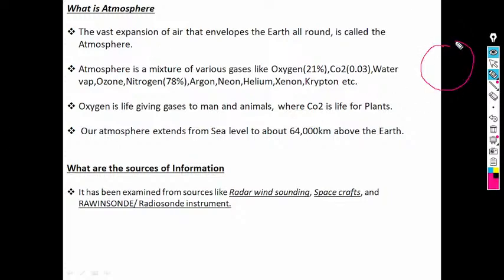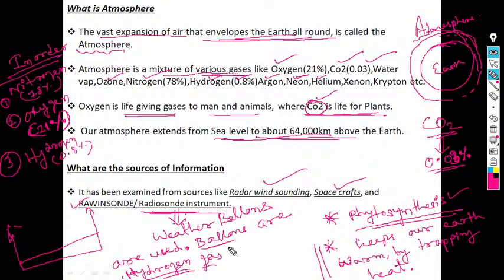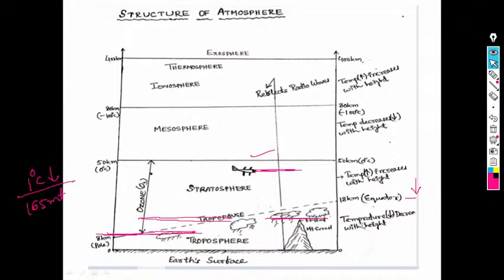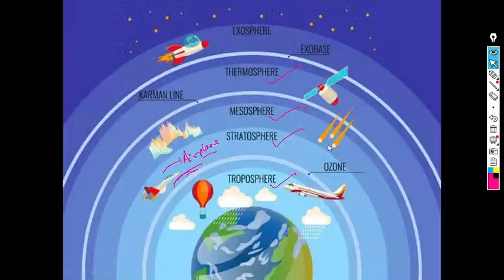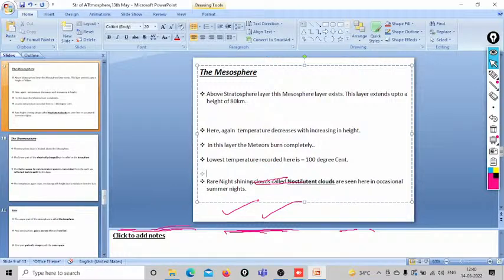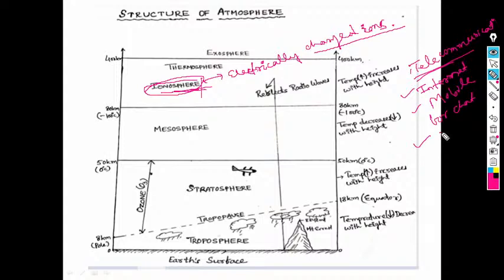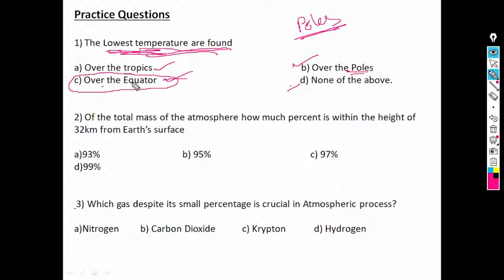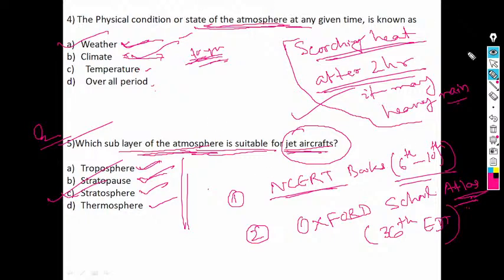14th MAY | GEOGRAPHY FOR IAS / OAS / WBCS |SUBJECTWISE CLASS